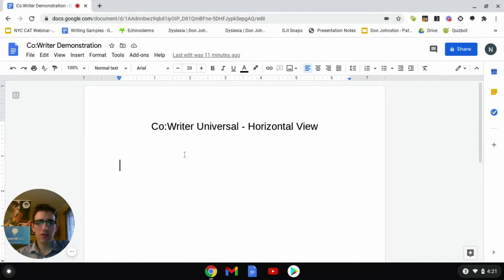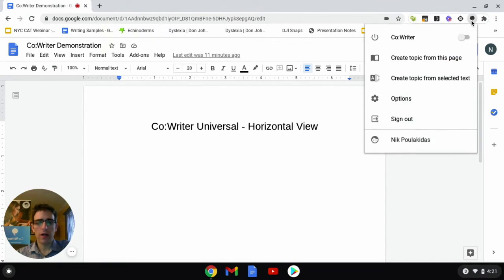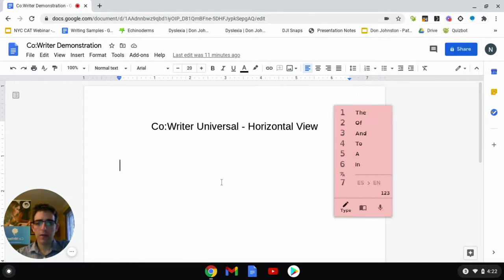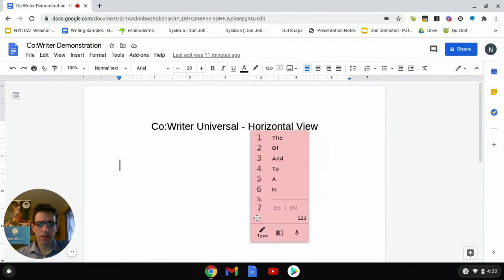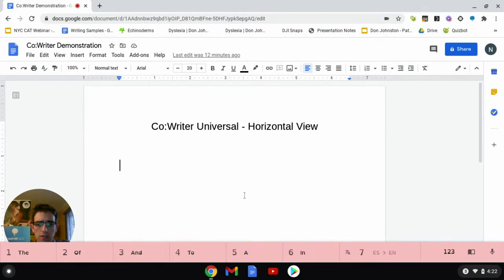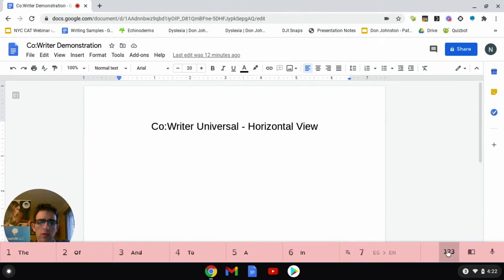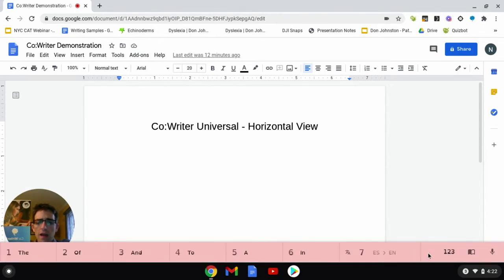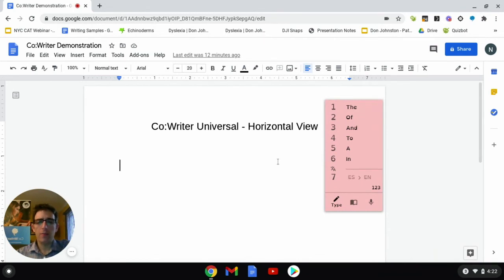Co:Writer: How to Use Horizontal View Mode in Chrome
Do you love Co:Writer, but wish there was more flexibility in the location of the word prediction window?  Well, good news - the new Horizontal View mode allows you to easily drag the word prediction box to the bottom of the screen where it can be more discreet and out of the way.  Watch this video to see how easily you can go back and forth between Horizontal View and the traditional view.